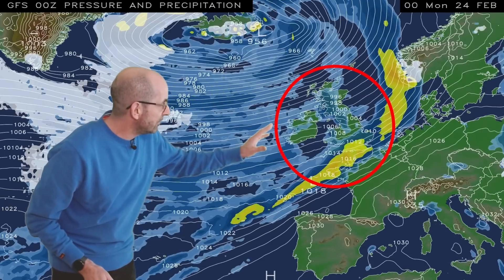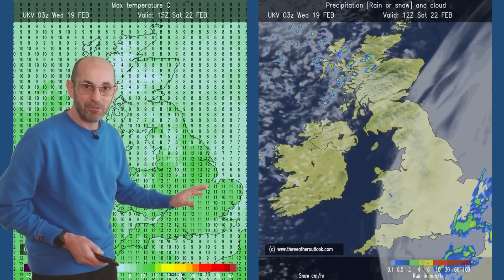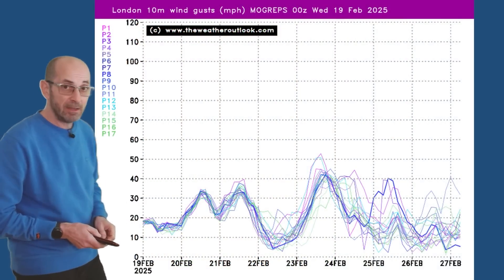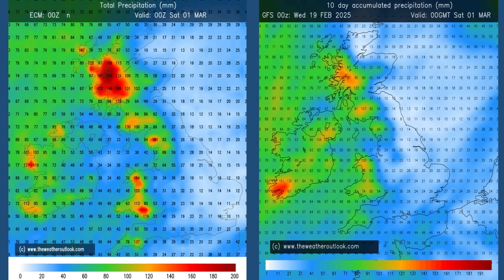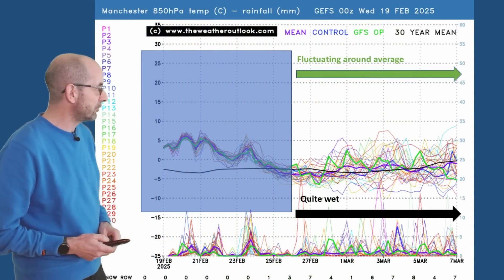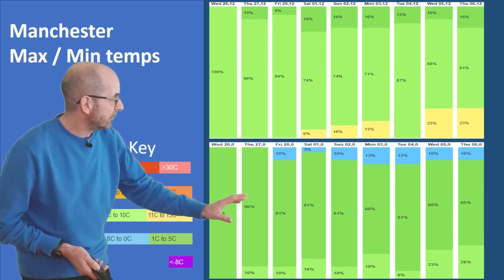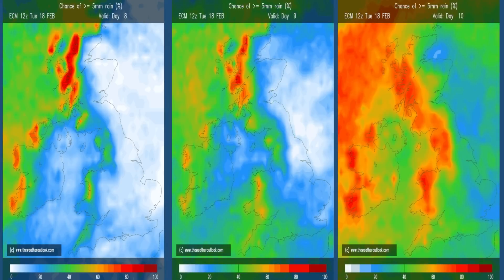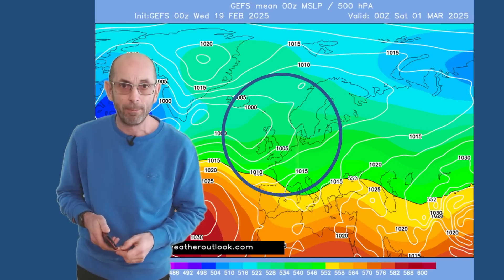Spring-like temperatures but very wet and windy?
TheWeatherOutlook's Brian Gaze takes a look at the 14 day UK weather prospects from 19th February.